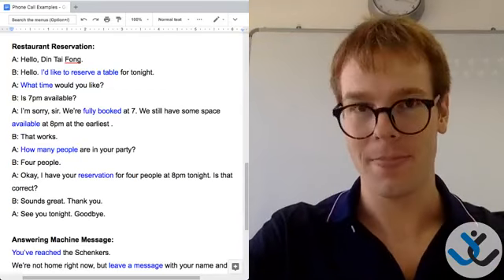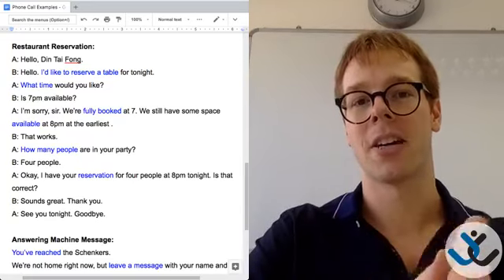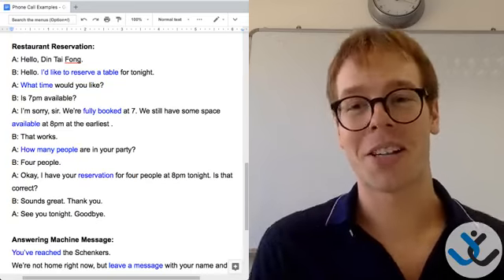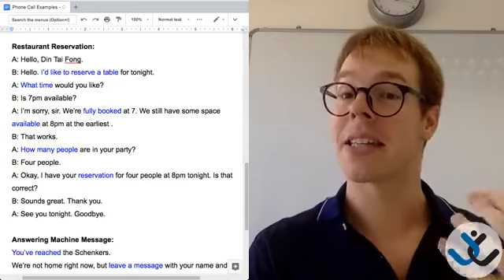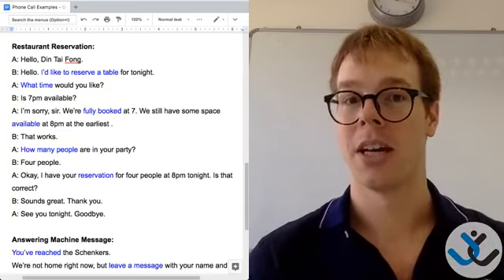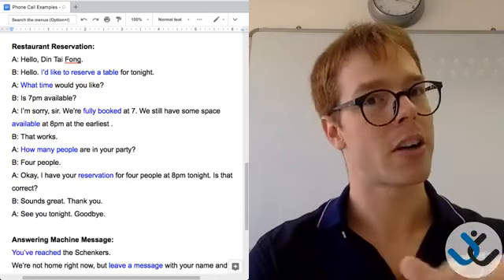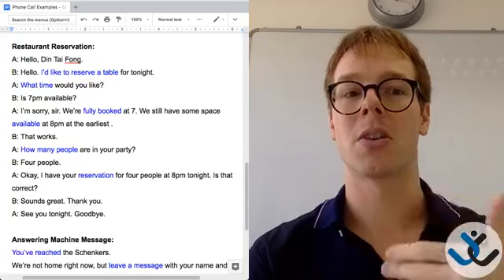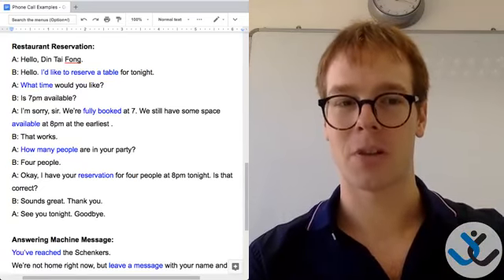We'll talk about making phone calls!